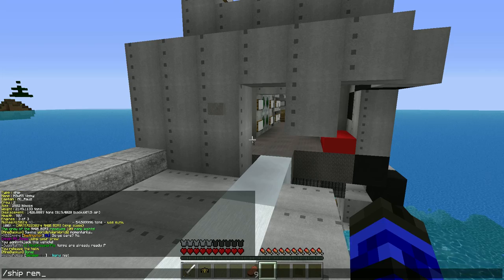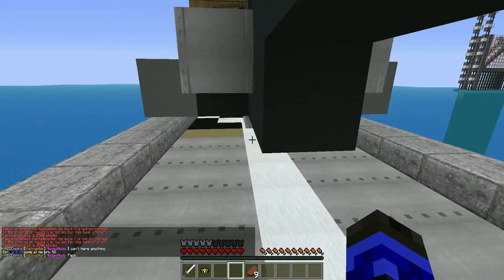Naval Battle Zone: LETS PLAY Why Tutorials Pay Off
Naval Battle Zone is an online naval battle zone server that emulates naval warfare with special and super secret client side modifications.